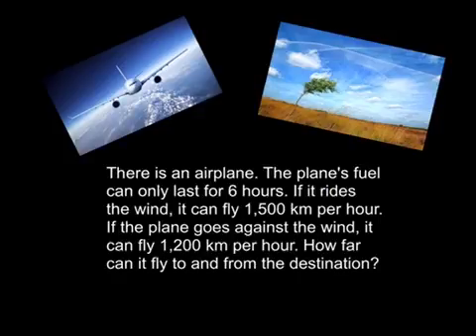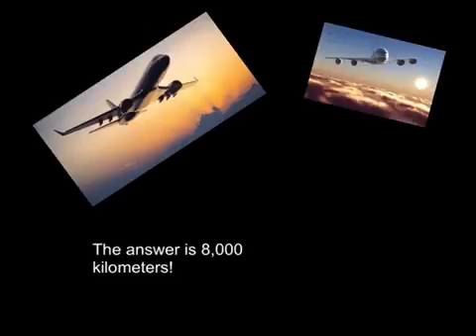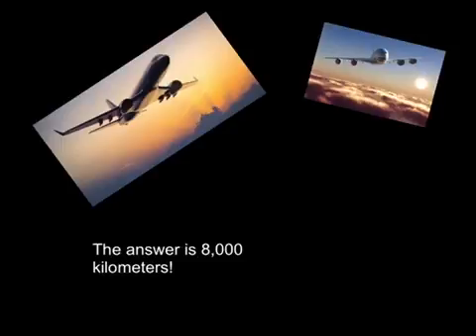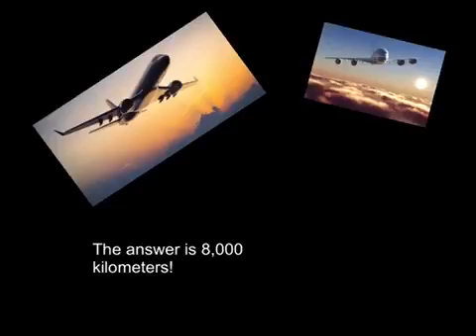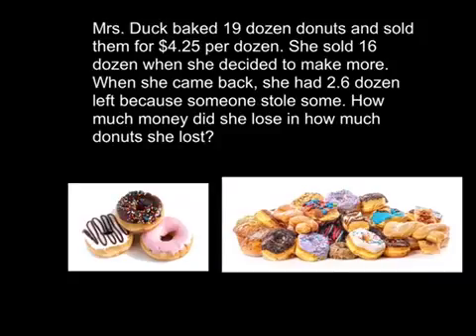Brain Twister Problems Ep. 42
Hi! Welcome again for another Brain Twister Problems Episode. We are working on a BIG project, but just wait for it. Hope you like the video!